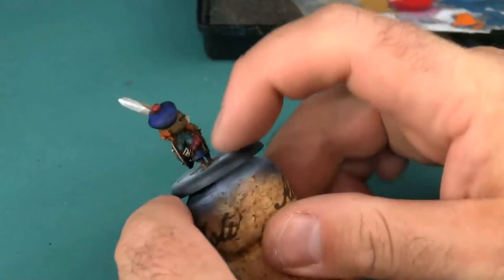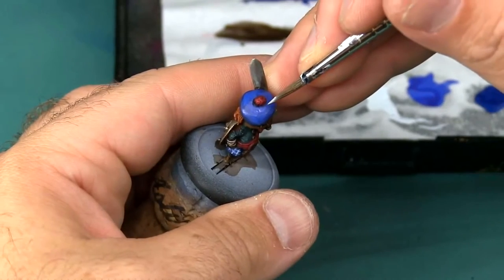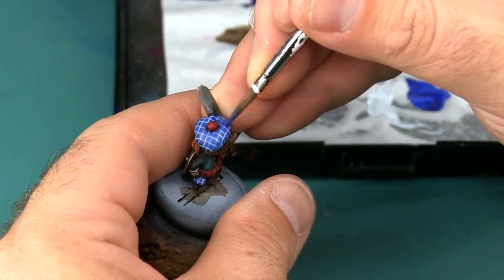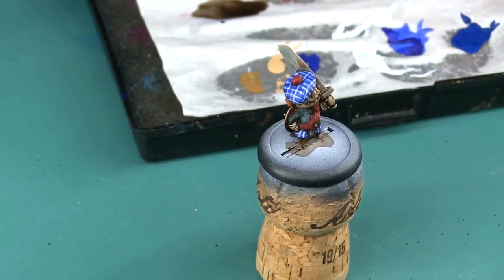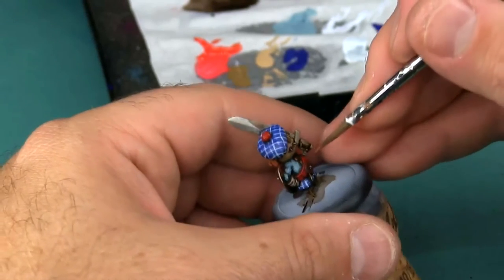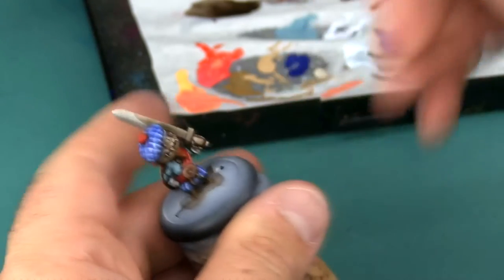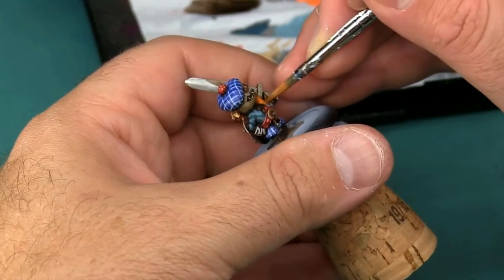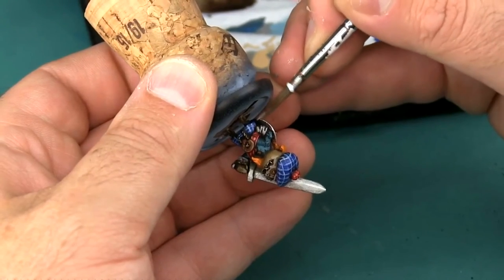The Epic Hobby - Britanan Highlander Part 2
The Epic Hobby is made possible thanks to the support of my fans and patrons.